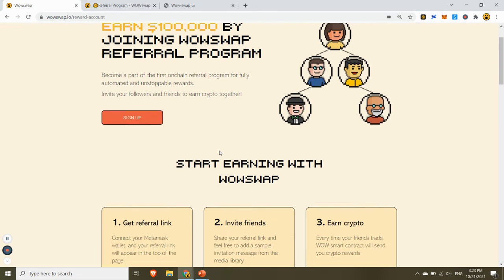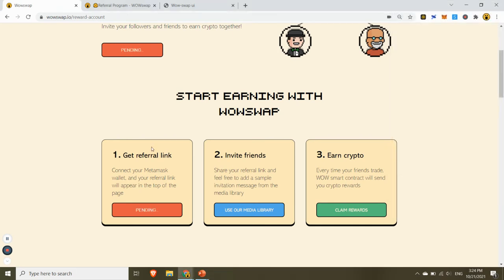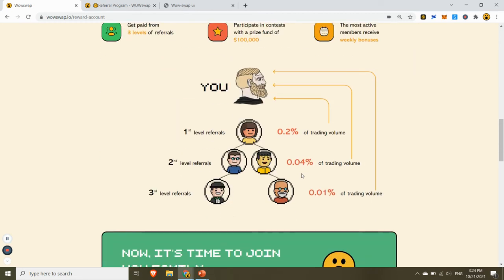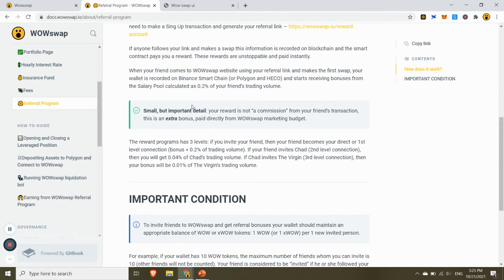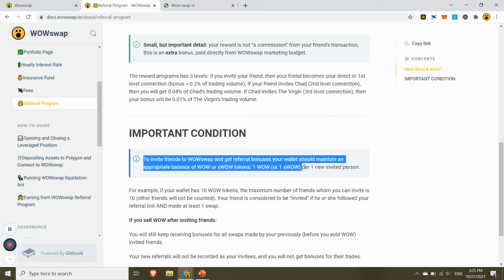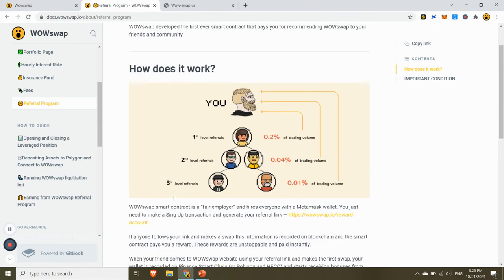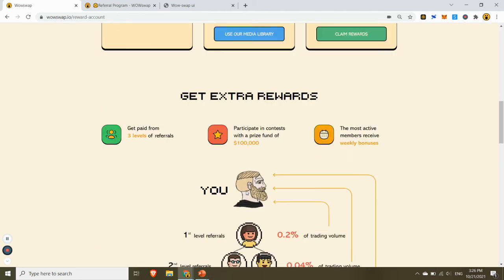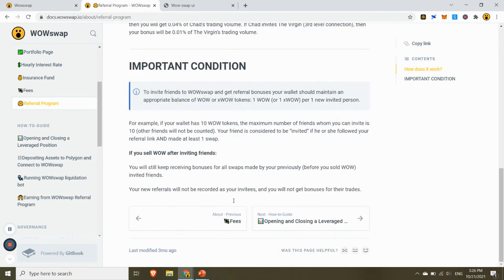Smart Contract That Hires You: WOWswap Referral Program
In this video you will learn how to earn from WOWswap referral.

WOWswap smart contract is a “fair employer” and hires everyone with a Metamask wallet. You just need to make a Sing Up transaction and generate your referral

If anyone follows your link and makes a swap this information is recorded on blockchain and the smart contract pays you a reward. These rewards are unstoppable and paid instantly.

When your friend comes to WOWswap website using your referral link and makes the first swap, your wallet is recorded on chain and starts receiving bonuses from the Salary Pool calculated as 0.2% of your friend’s trading volume.

Small, but important detail: your reward is not “a commission” from your friend’s transaction, this is an extra bonus, paid directly from WOWswap marketing budget.

The reward programs has 3 levels: if you invite your friend, then your friend becomes your direct or 1st level connection (bonus = 0.2% of trading volume). If your friend invites Chad (2nd level connection), then you will get 0.04% of Chad’s trading volume. If Chad invites The Virgin (3rd level connection), then your bonus will be 0.01% of The Virgin’s trading volume.